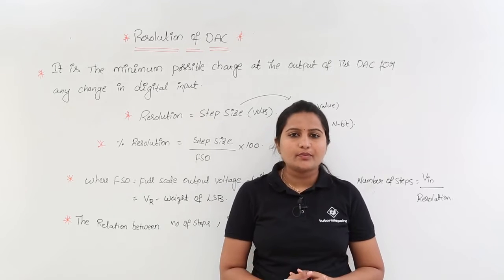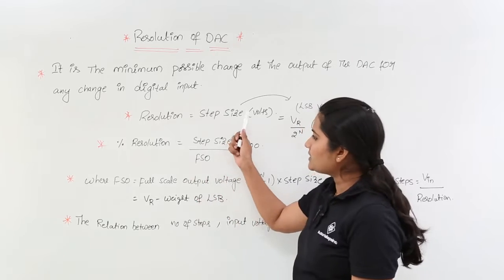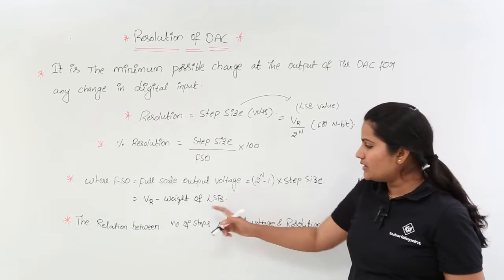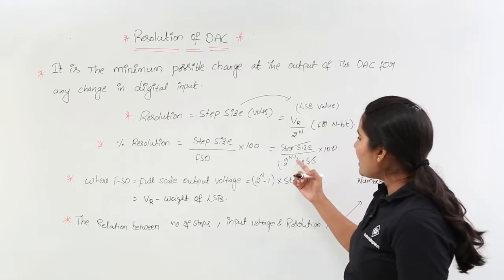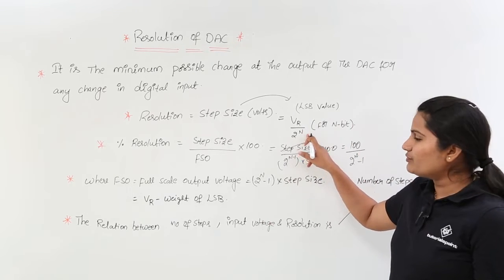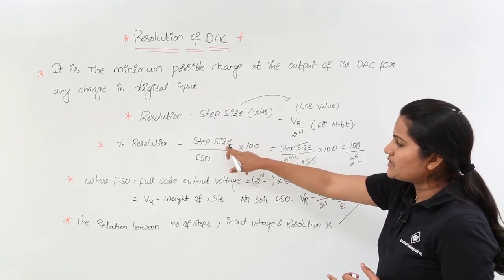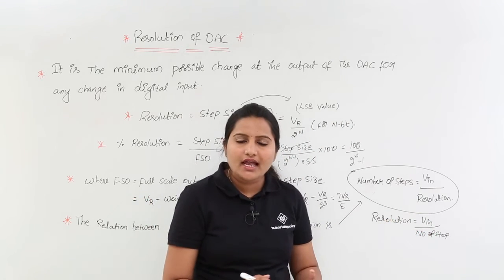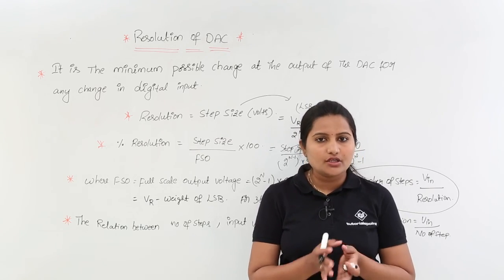Resolution of DAC